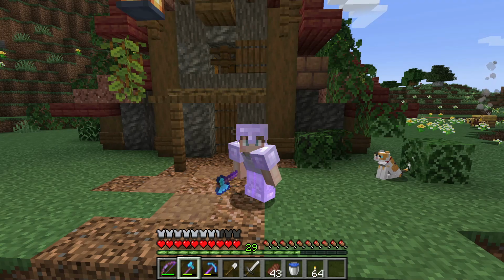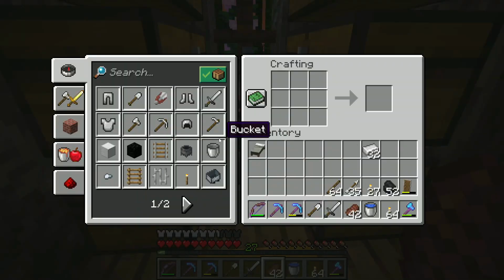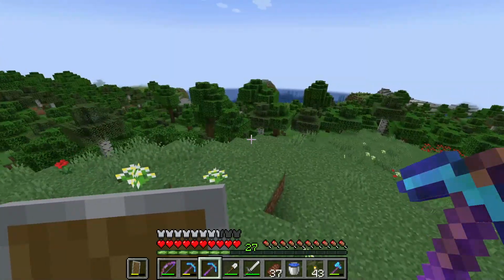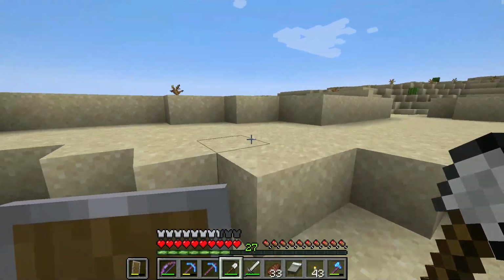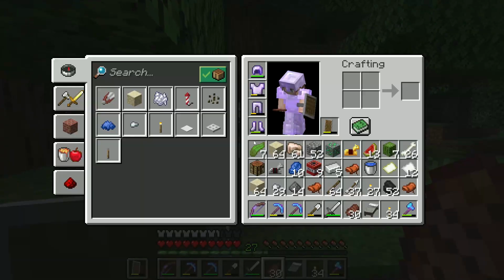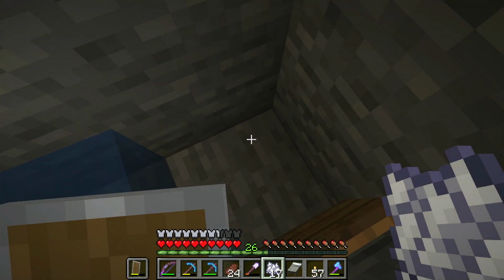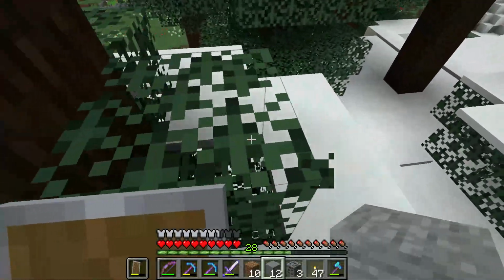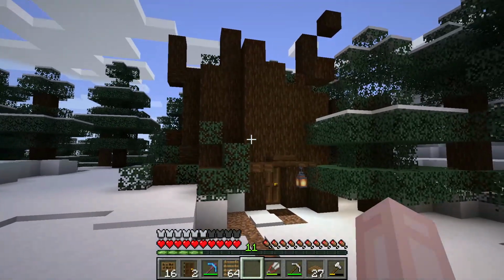Tree Stump Zombie EXP Farm and My First Death | Minecraft 1.19 Survival Let's Play | Episode 6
WE ARE CONTINUING OUR ADVENTURE IN 1.19! THE WILD UPDATE

Today is Episode 6 of my Minecraft Survival Let's Play Series! This episode is a bit longer than normal. Today we're ticking a few more things off the to-do list in this epic single player survival world in Minecraft 1.19 The Wild Update! We get caught up on stuff that's happened off camera then go about building a Zombie EXP farm for unlimited EXP to help us with our enchanting! I go on a little adventure as well and find a desert! I also experience my first death! Finally we finish off with a cute little tree stump build to house the entrance to our EXP farm!

I'm looking forward to building up this world! Let me know any ideas in the comments, can't wait to hear your thoughts!!

🌱SEED🌱

Note that this game is played on Java edition.

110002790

I wonder if there will be any new farmable mobs in Minecraft 1.20?